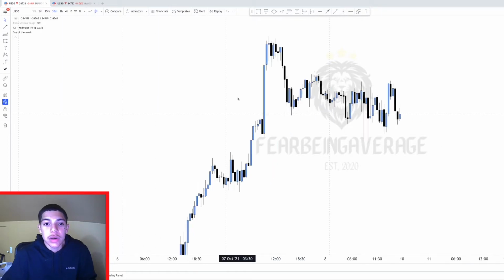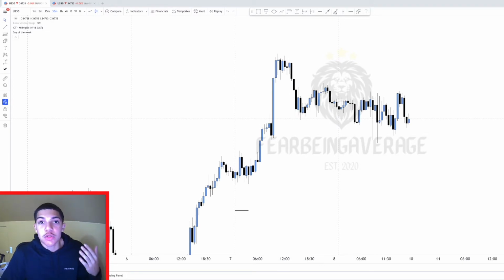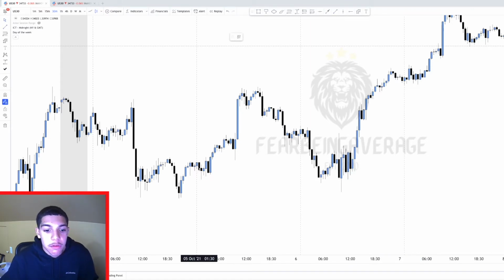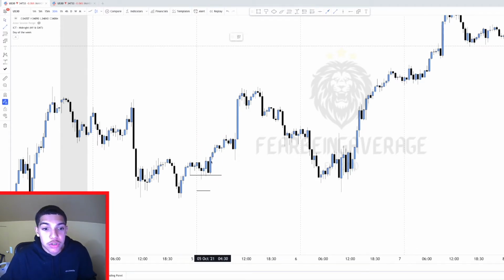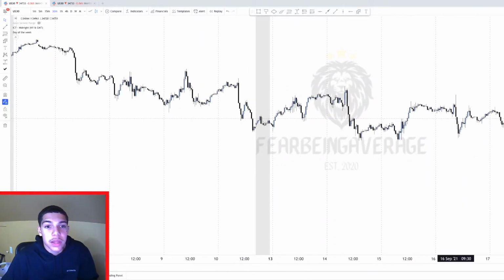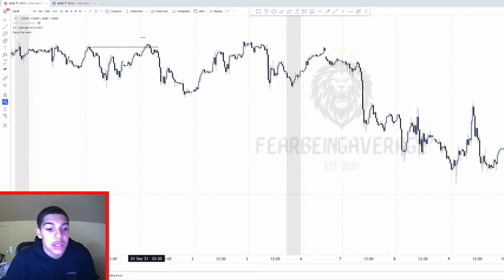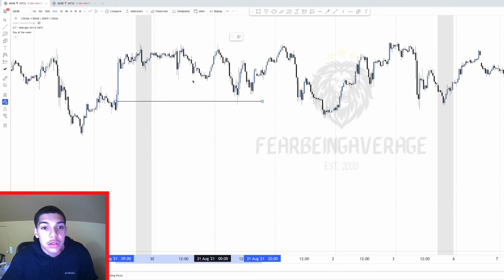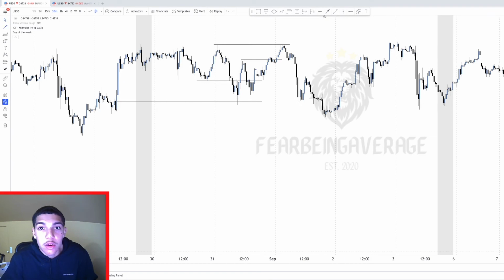How To Anticipate Lows & Highs Of The Day